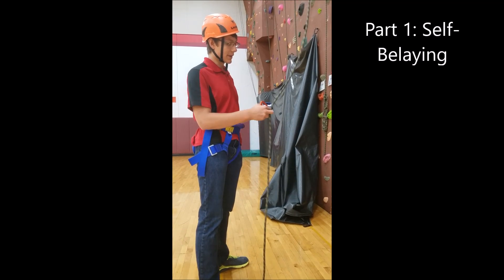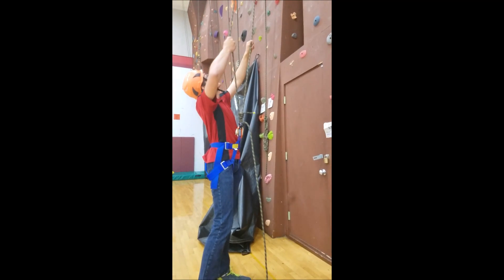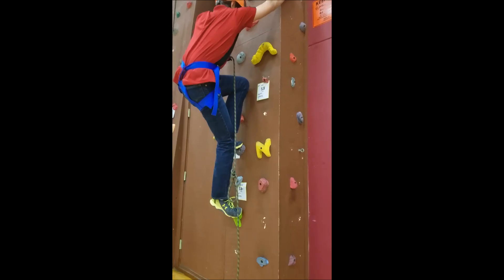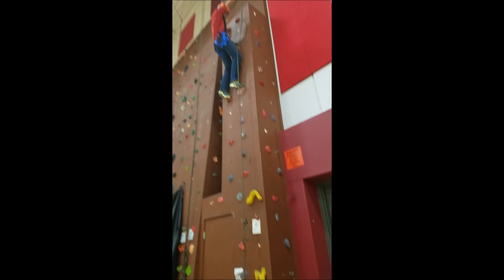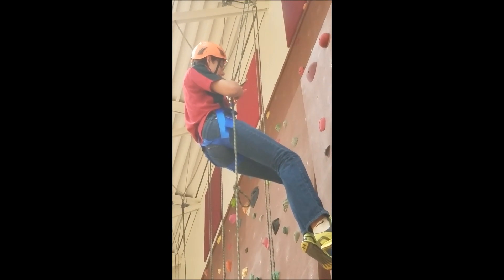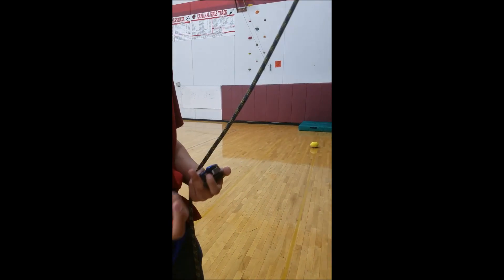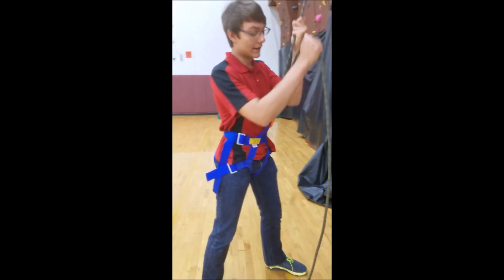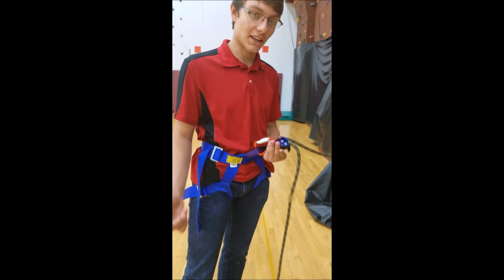How To: Grigri belaying and Self belaying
This video shows the proper way to use the Petzl Grigri device.